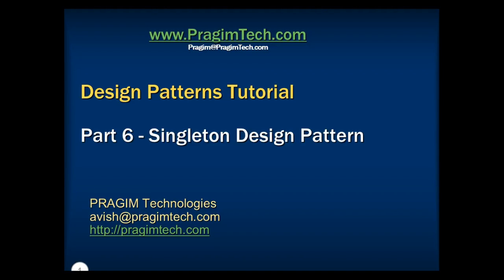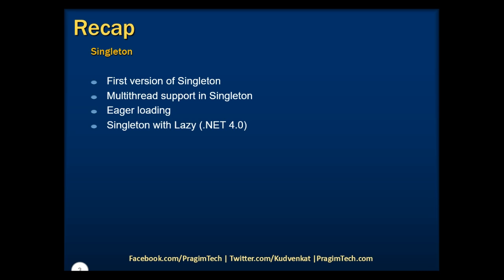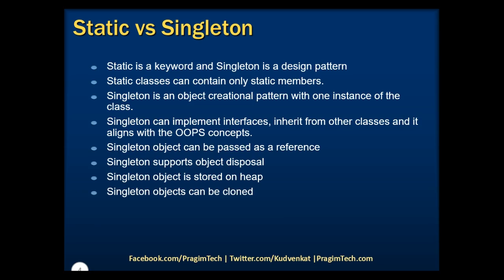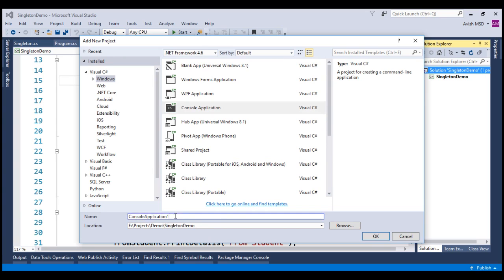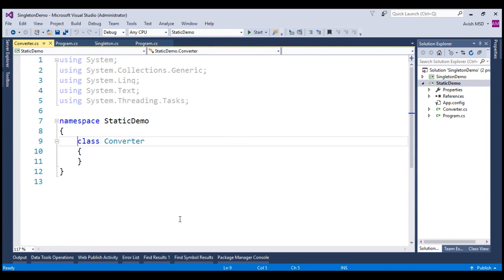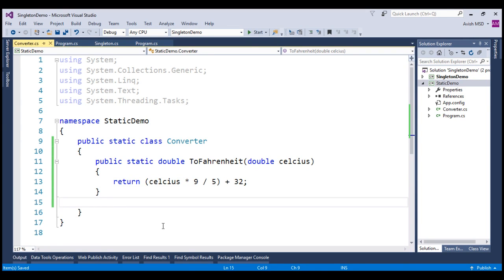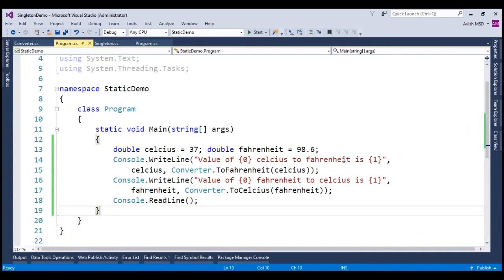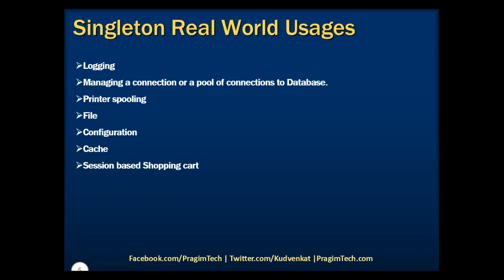Static Class vs Singleton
Differences between Singleton and static classes
1. Static is a keyword and Singleton is a design pattern
2. Static classes can contain only static members
3. Singleton is an object creational pattern with one instance of the class
4. Singleton can implement interfaces, inherit from other classes and it aligns with the OOPS concepts
5. Singleton object can be passed as a reference
6. Singleton supports object disposal
7. Singleton object is stored on heap
8. Singleton objects can be cloned

Static class example - Temperature Converter
We are pretty sure that the formulas for foreign heat to Celsius conversion and vice versa will not change at all and hence we can use static classes with static methods that does the conversion for us. Please refer to the below code for more details.

Real world usage of Singleton : Listed are few real world scenarios for singleton usage
1. Exception/Information logging
2. Connection pool management
3. File management
4. Device management such as printer spooling
5. Application Configuration management
6. Cache management
7. And Session based shopping cart are some of the real world usage of singleton design pattern

Program.cs

using System;
using System.Collections.Generic;
using System.Linq;
using System.Text;
using System.Threading.Tasks;

namespace StaticDemo
    class Program
        static void Main(string[] args)
            double celcius = 37; double fahrenheit = 98.6;
            Console.WriteLine("Value of {0} celcius to fahrenheit is {1}",
                celcius, Converter.ToFahrenheit(celcius));
            Console.WriteLine("Value of {0} fahrenheit to celcius is {1}",
                fahrenheit, Converter.ToCelcius(fahrenheit));
            Console.ReadLine();

Converter.cs

using System;
using System.Collections.Generic;
using System.Linq;
using System.Text;
using System.Threading.Tasks;

namespace StaticDemo
    public static class Converter
        public static double ToFahrenheit(double celcius)
            return (celcius * 9 / 5) + 32;
        public static double ToCelcius(double fahrenheit)
            return (fahrenheit - 32) * 5 / 9;